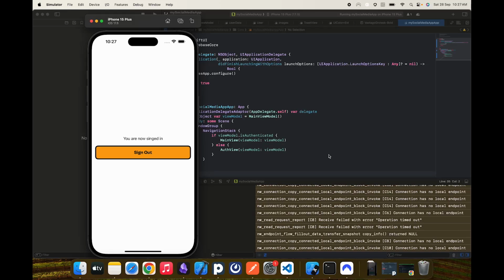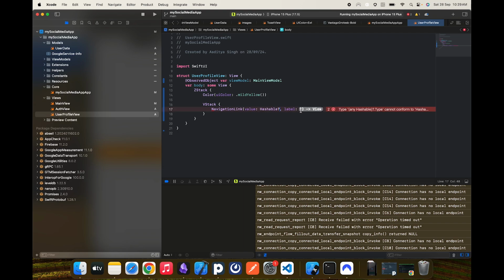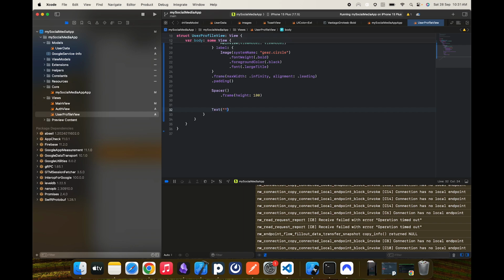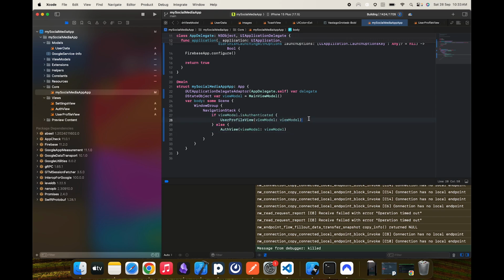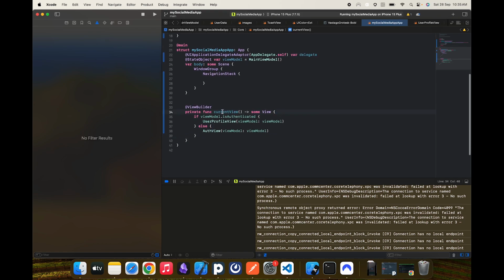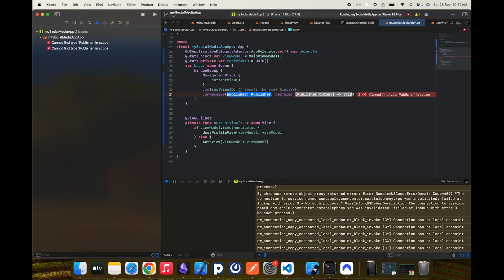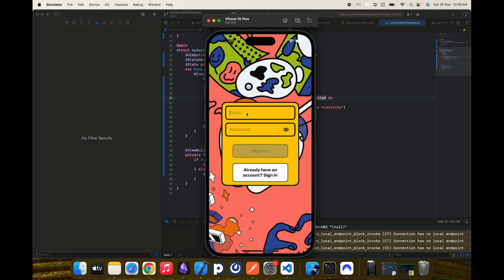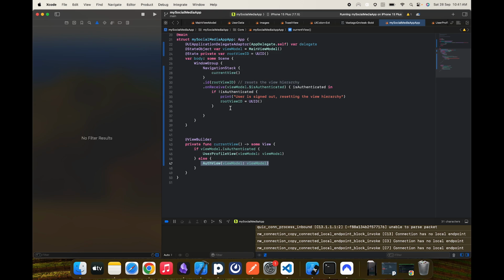Create a social media app using SwiftUI and firebase with In App purchases - part 9